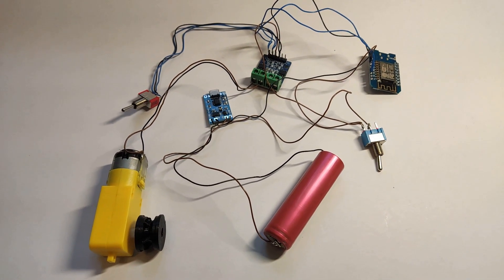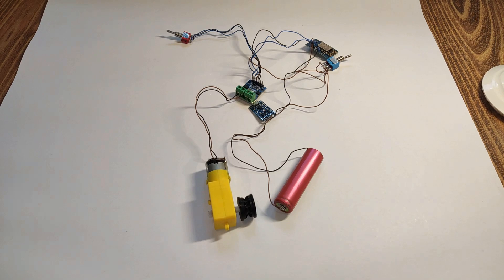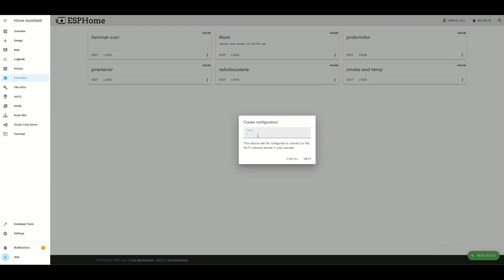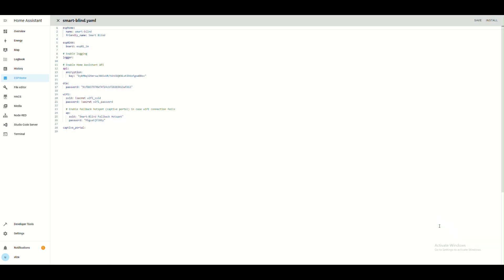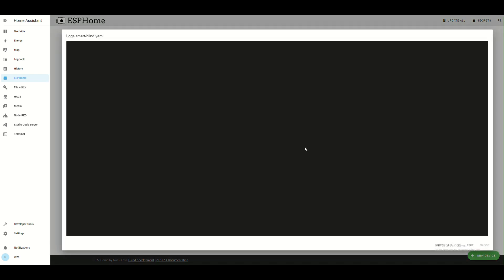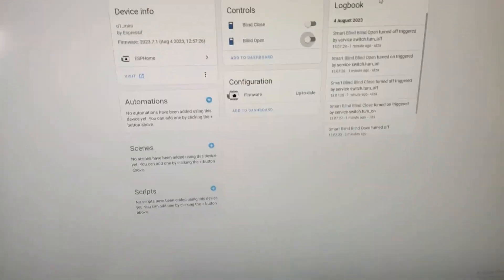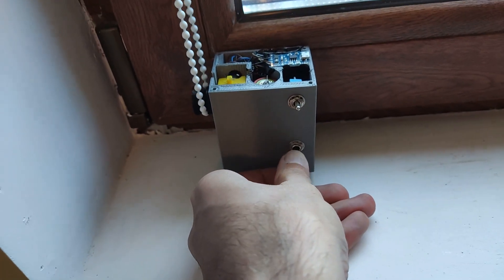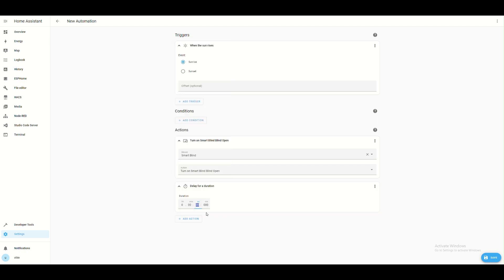How to make Smart Blinds with Home Assistant !!!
This Project is able to convert existing blinds into Smart Blinds with Home Assistant in just a few minutes!!!